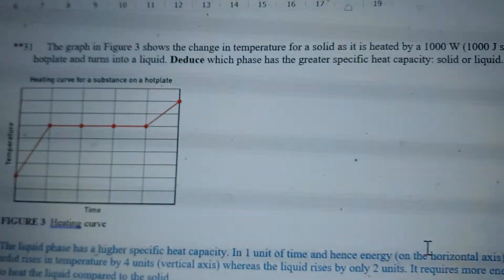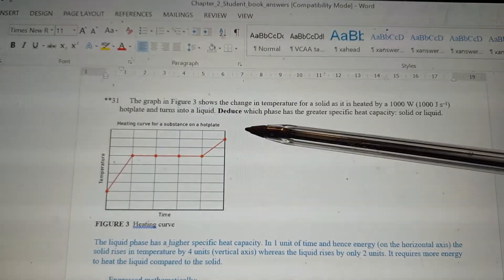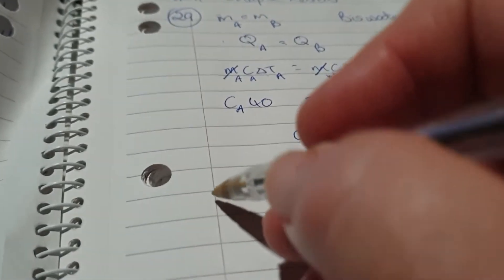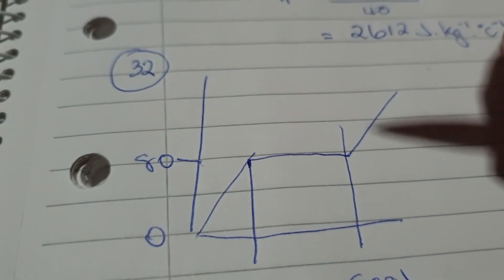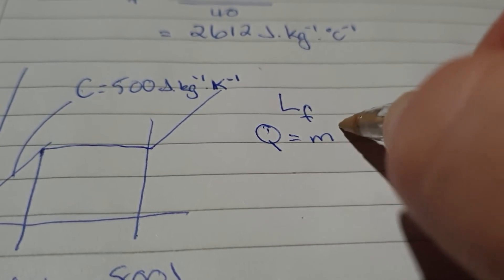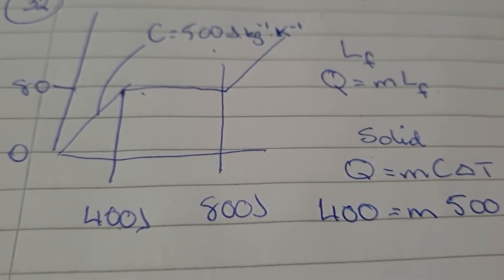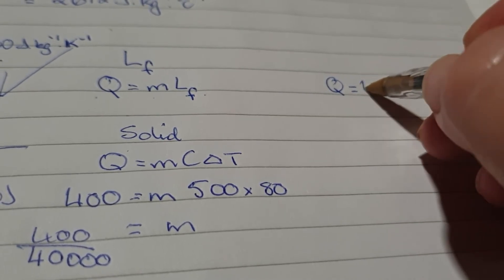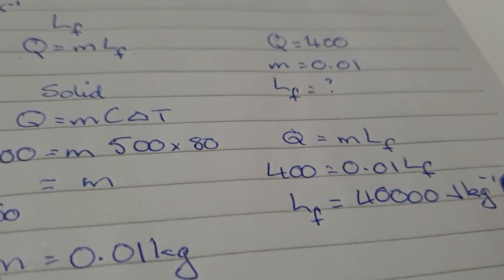11 Chap 2 Review Q31